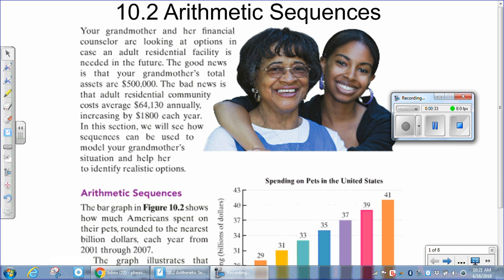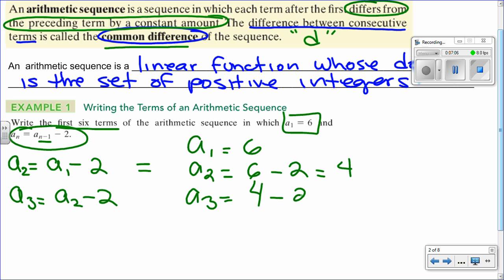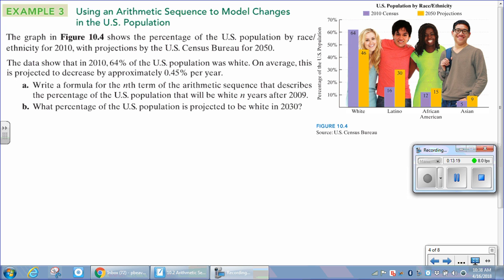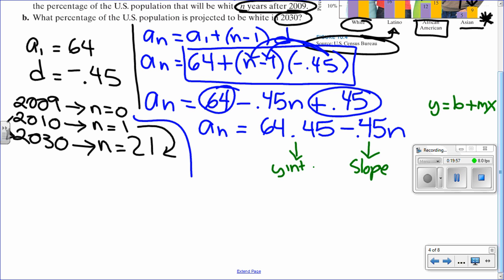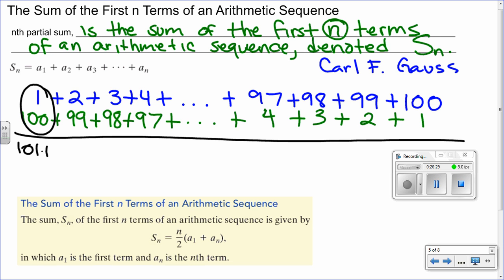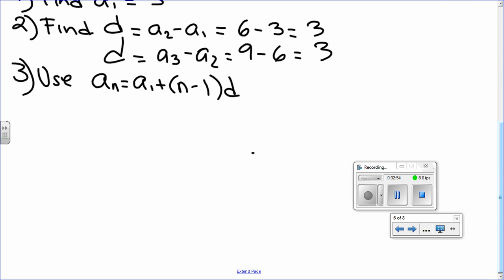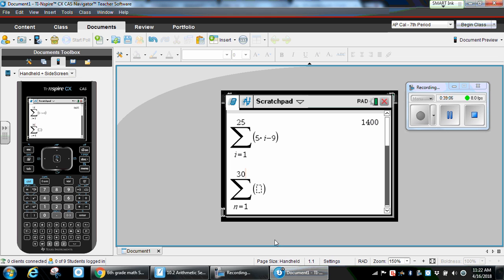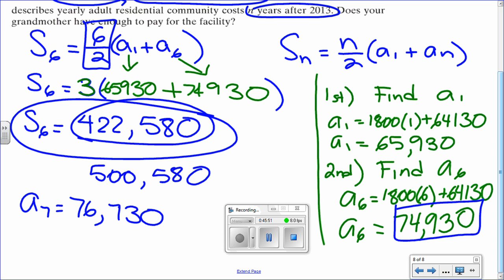10.2 Arithmetic Sequences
Monday 4/16/18 lecture, recorded during 3rd period